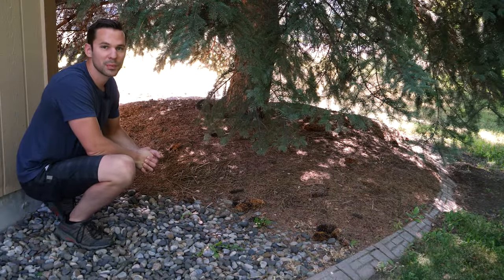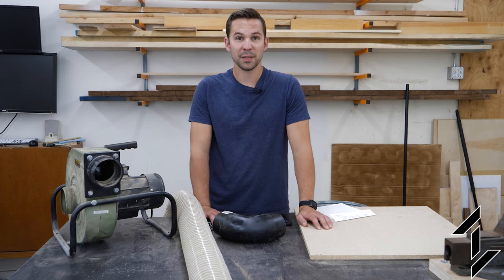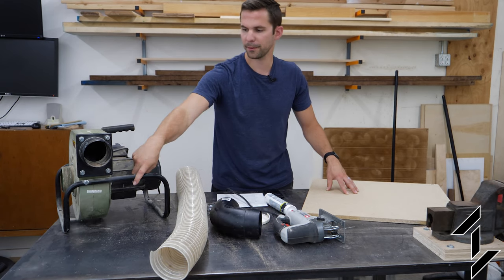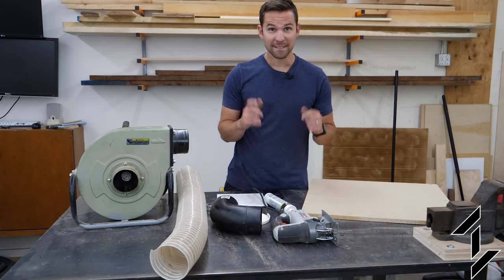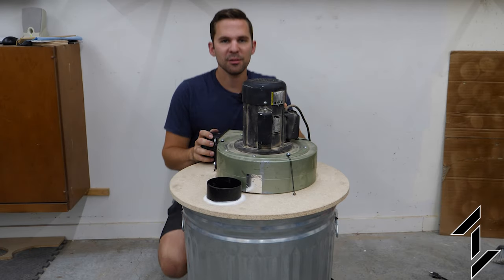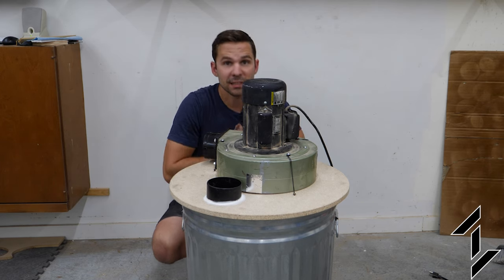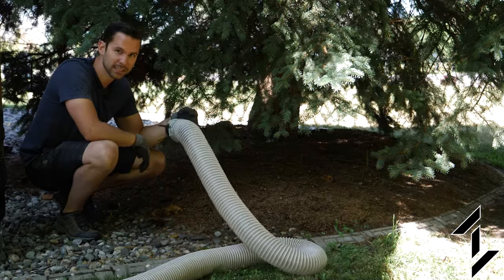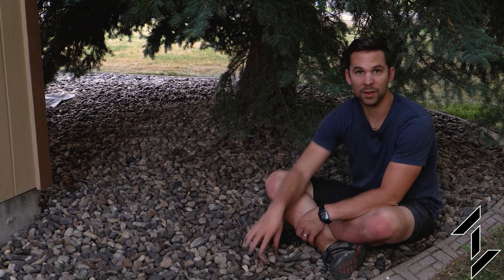The Fastest and Easiest Way to Clean Landscape Rocks! The Mighty Pine Needle Vacuum!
Put down your shovel and check this out! Clean your landscape rocks with this simple debris separator from a blower, a trash can, and a few small parts. This is SO MUCH easier than any other way I've seen. Give it a try, you'll be blown away by the results! (or rather sucked away by the results?)

Below is a list of tools/supplies from the video and a couple additional tools that I really like, as well as video/audio gear I use to make these videos. Some of these links are generated by Amazon and provide me with a small percentage/kickback should you use them to purchase any of the items I use. Thanks for supporting me and this channel!

🛠️ TOOLS/SUPPLIES:

Dust collector 1 hp (Amazon)
Galvanized Steel Trash Can
Dust collection hose
4" elbow connector
4" spring clamp
Foam tape
Acrylic caulk
Tie wire
Quick-grip clamps
Right angle drill attachment
1/4" router bit

One of my most used tools in the shop

Lumix GH5 Camera with 12-60mm lens
128GB SD Card UHS-I
Rode Wireless GO
Rode VideoMicPro
3.5mm TRS stereo breakout cable
Cold Shoe Extension Bar
Blue Spark Desk Microphone
Desktop microphone stand

🎼 The music I use in all my videos comes from Epidemic Sounds